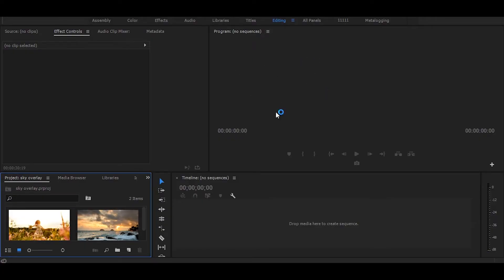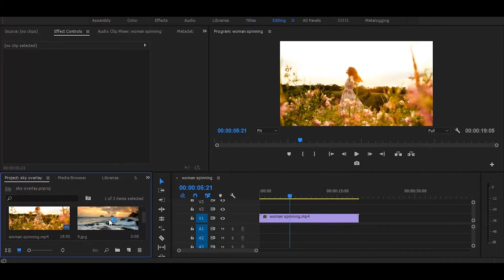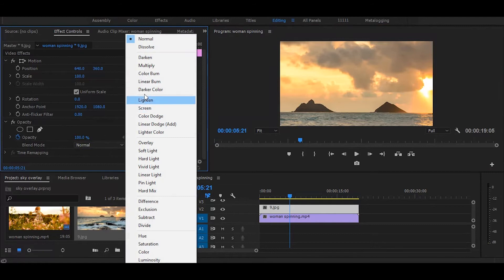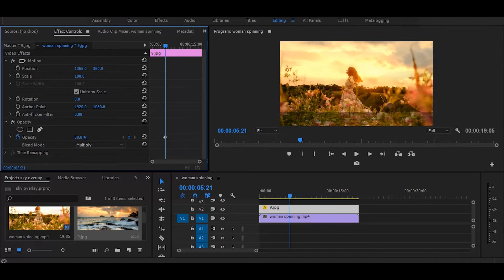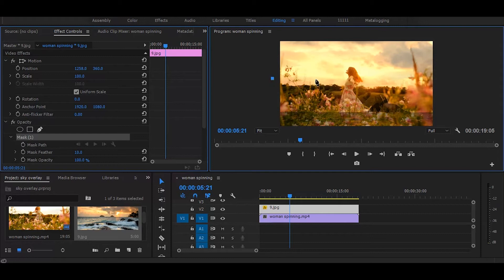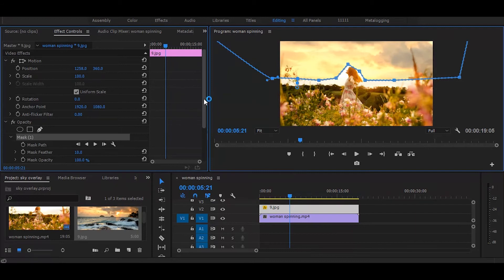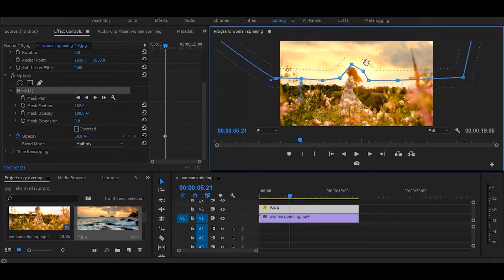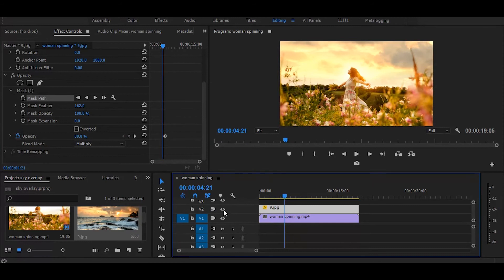How To Use SKY OVERLAYS In Premiere Pro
Hye